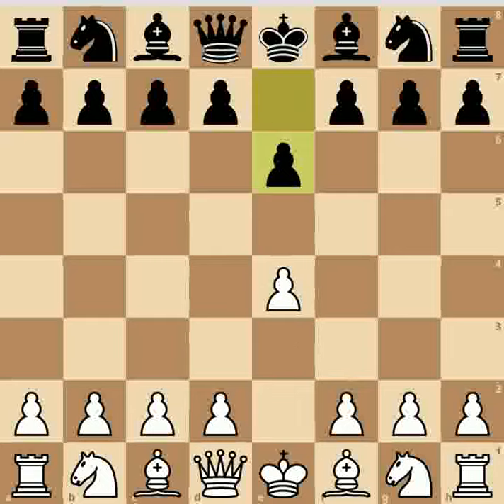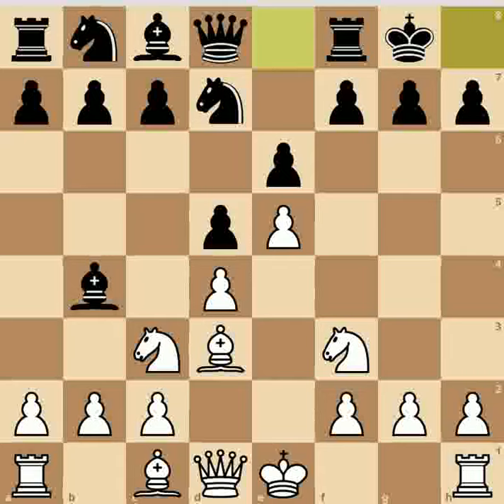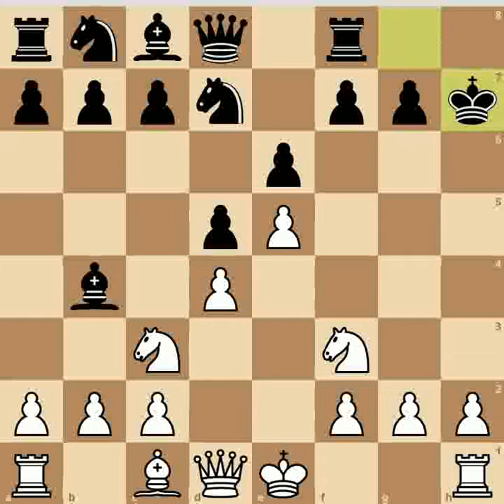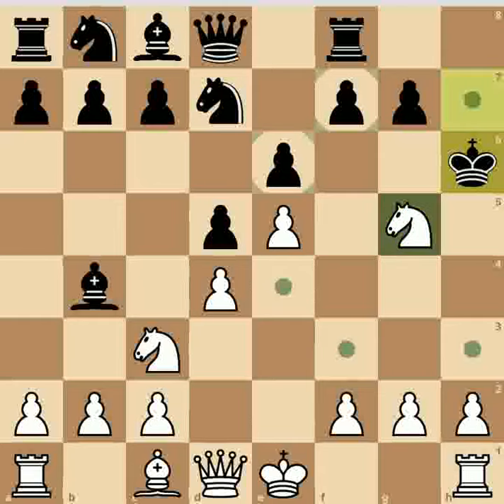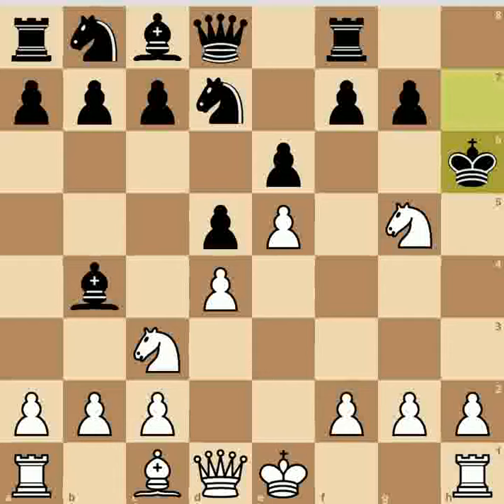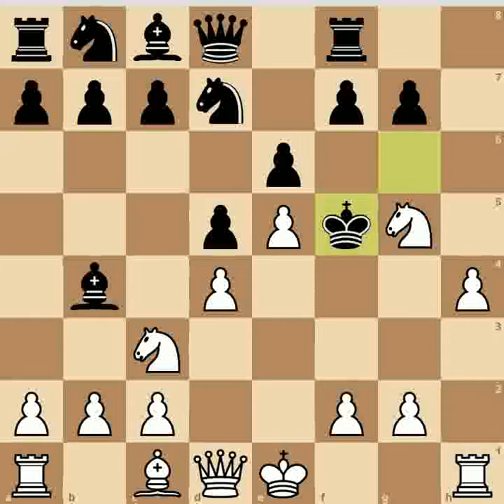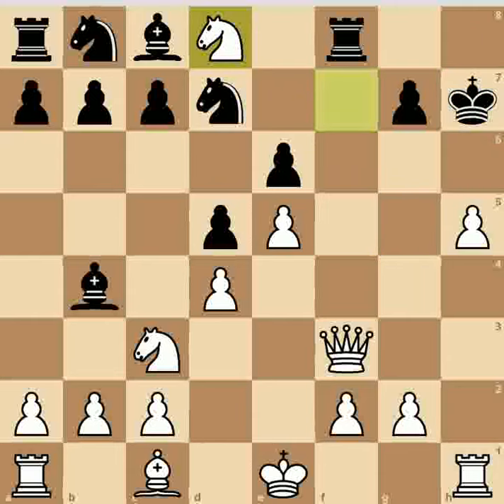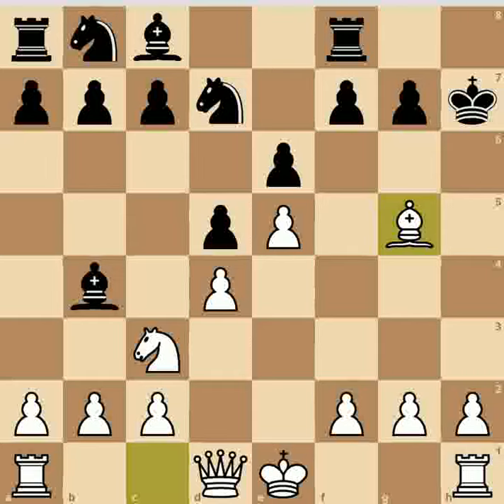Poison bishop trap | new chess tricks | must watch video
In this video i am going to show greek gift sacrifice

* If  ..kg8 9.Qh5  Re8 10.Qxf7+ Kh8 11.Qh5+ Kg8 12.Qh7+ Kf8 13.Qh8+ Ke7 14.Qxg7#

PS: I AM NEW IN MAKING VIDEOS
Use headphone

 Here you can get
1. chess books pdf free
2..chess games png free
3..chess puzzles
4..tournament links (lichess)
5..chess videos
6..about chess

Only to help those who want to make their gameplay better